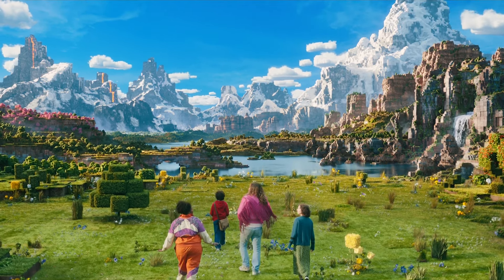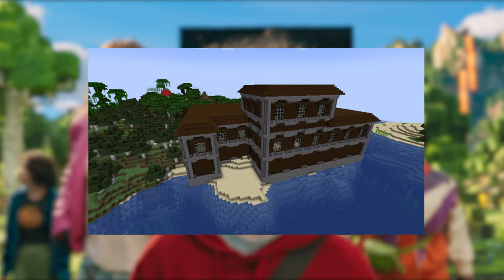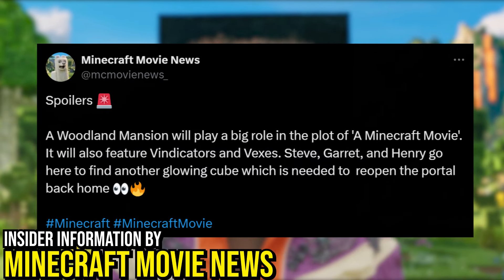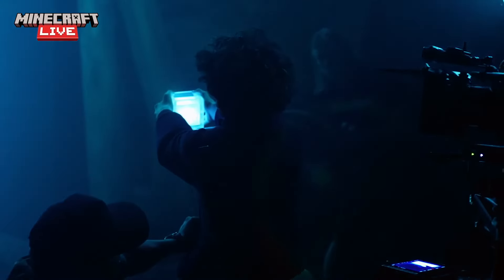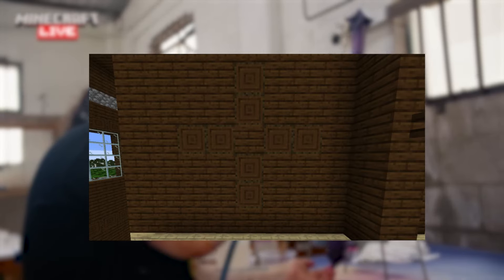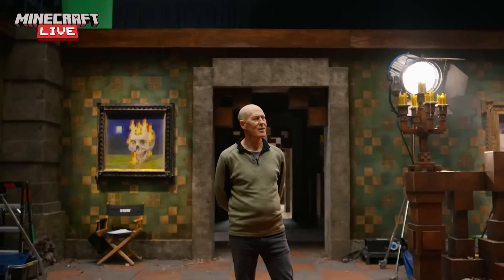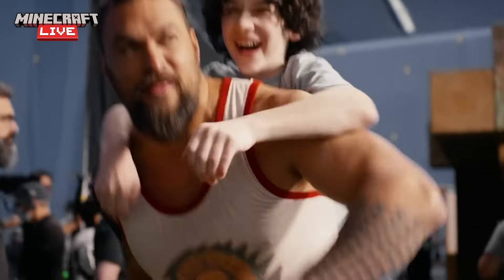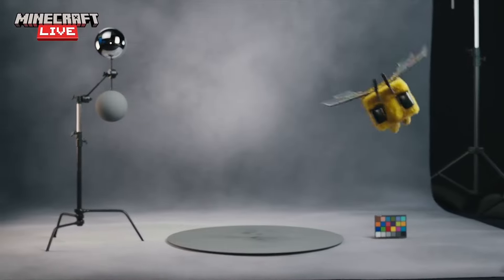Even more of the Minecraft Movie leaked...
The Minecraft Movie NEW trailer has just been leaked...